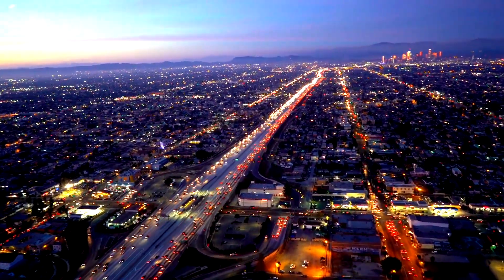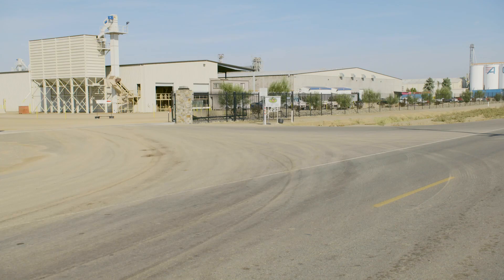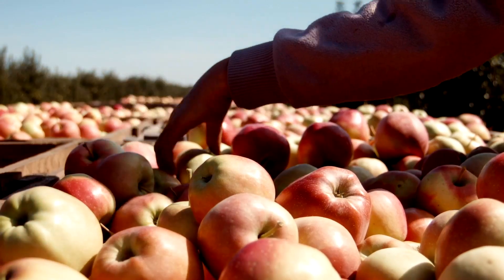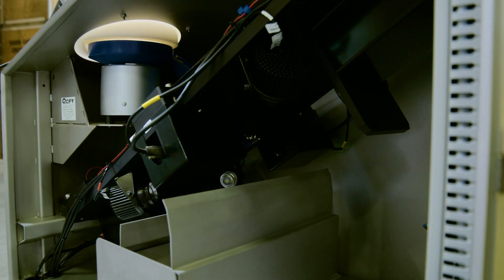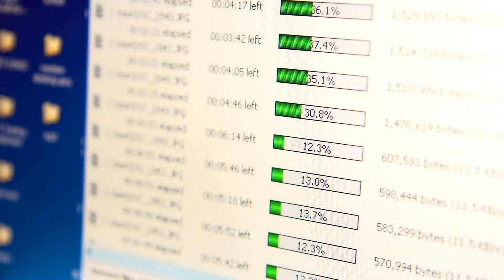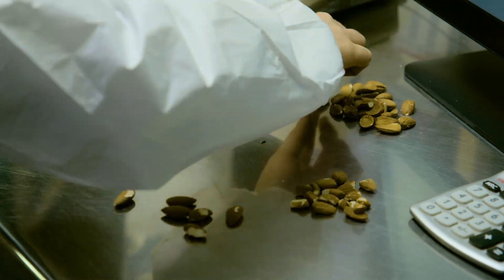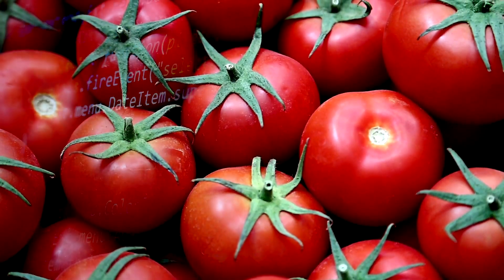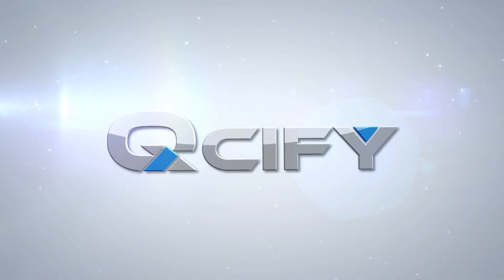Qcify featured on CNBC (Advancements TV)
Qcify is revolutionizing quality control, innovating and developing quality inspection solutions that will transform the way their customers manage and communicate quality control information. This episode of Advancements showed CNBC viewers about Qcify’s patented technology and services. For example, digital fingerprints of processed food that can be used for quality control, processing line optimization and inventory management.
The episode examines how automation takes the human error out of quality control, making it more efficient and reliable. It underlines how people aren’t suited to routine tasks, envisioning a future in which human capacity is instead engaged to leverage superior human qualities.